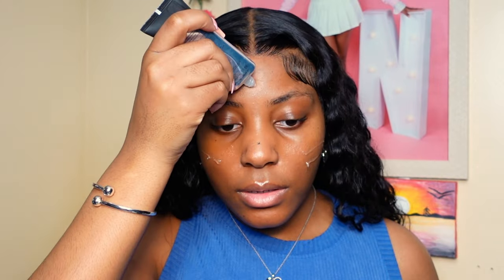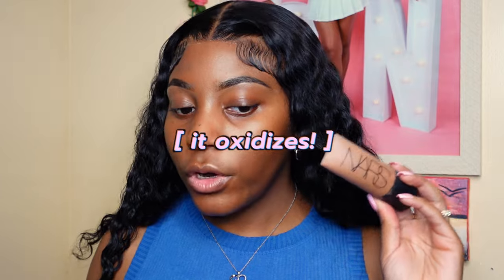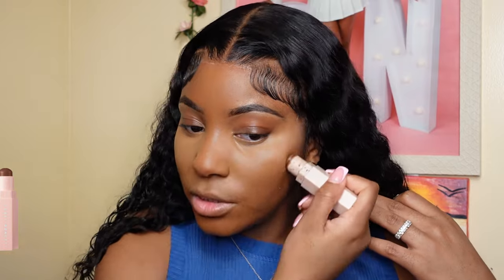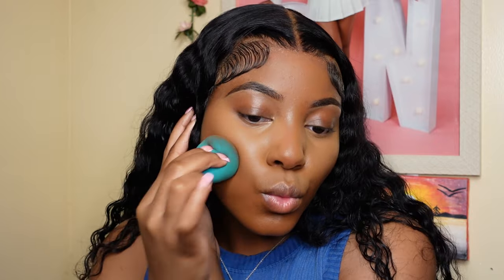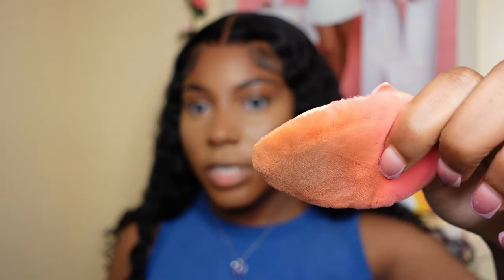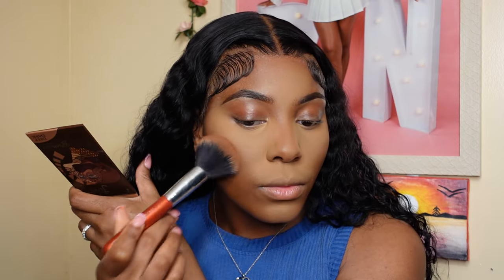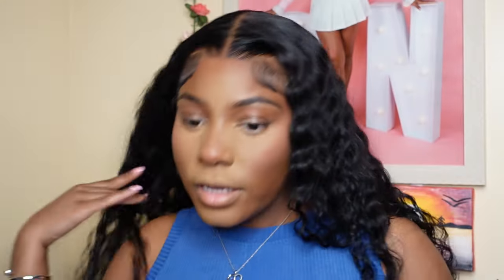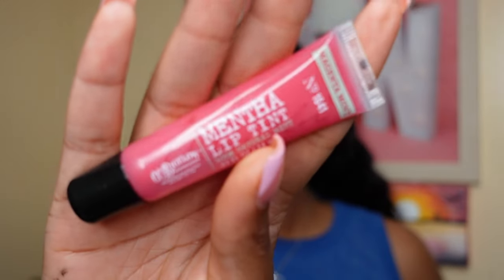WINTER GLOW MAKEUP ROUTINE | Jenn Akuoma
Hey lovess, let's get into this beattt makeuppp 😍. My skin definitely changes during the winter and of course I have to change how I do my makeup. This step by step is perfect for any beginngers out there wanting to step up their game.

Items mentioned:
Smashbox primer
L’Oréal Glotion
Anastasia Beverly Hills dipbrow
La girl pro concealer
Too faced concealer
Fenty match stix
Laura mercier setting powder
Sacha buttercup setting powder
Beauty blender puff
Juvia’s Place bronzer
Juvia’s Place blush
L’Oréal infallible bronzer
Charlotte Tilbury setting spray
Lash tray

@jennakuoma on I N S T A , T W I T T E R , &  T I K T O K  !